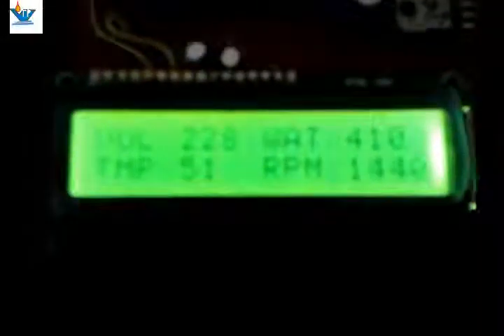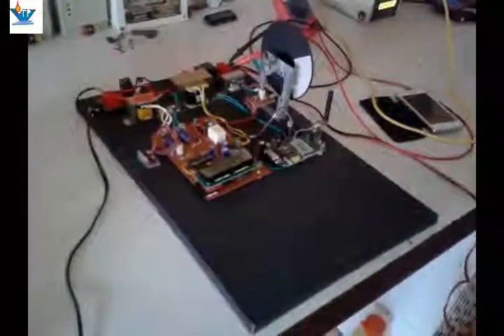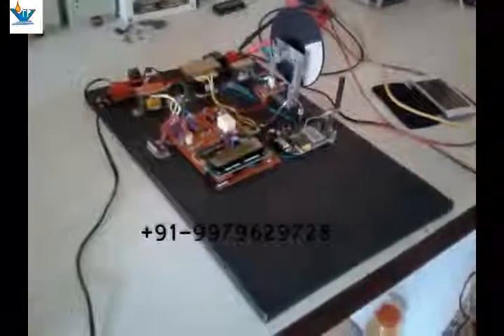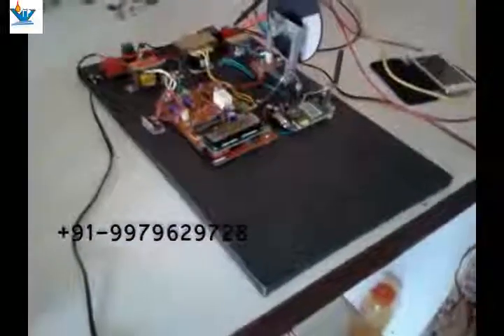ARDUINO CHIP BASED PROJECT FOR I.D.P project by 123projects.in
THIS PROJECT CONTAINS ARDUINO CHIP, SD CARD FOR DATA LAGGING, C.T FOR CURRENT MEASUREMENT, PT FOR VOLTAGE MEASUREMENT, GSM FOR TEXT MESSAGE, RELAY FOR PROTECTION, TEMPERATURE FOR FIRE SAFETY, LCD FOR USER INFORMATION.
GOOD PROJECT AND GET BEST RANKING IN CLASS
working models of electrical and electronics for diploma degree and science fair project for students.